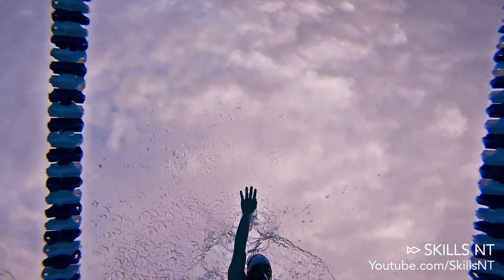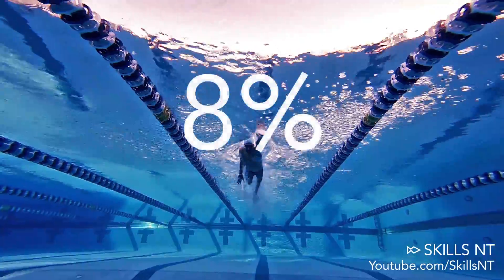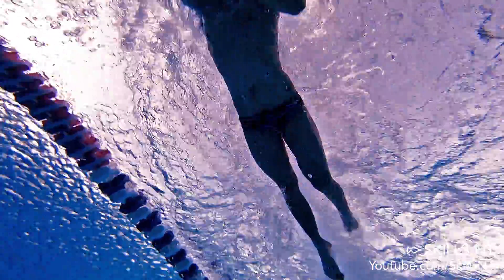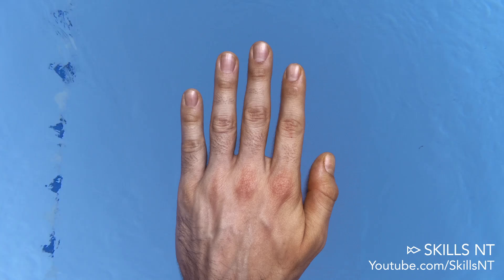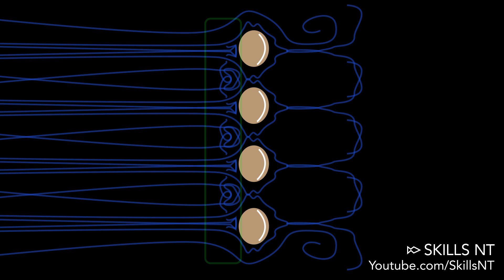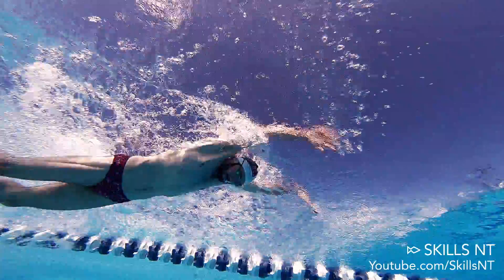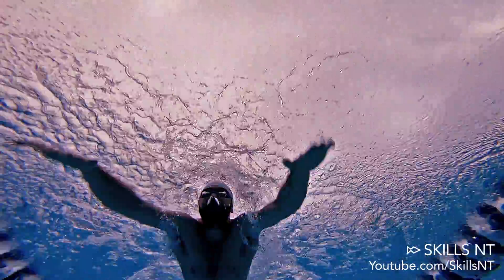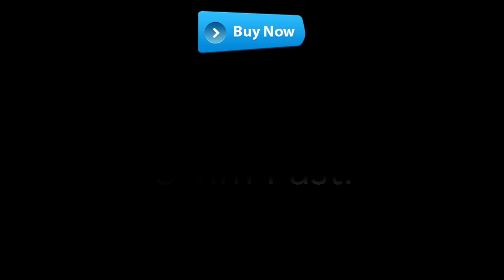Swimming with open or closed fingers? physics of swimming part 3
Bring a friend or make new ones at our camps!
The most important thing is to share the love for the water!

Swim camp for kids!

Swim Camp For Adults!

. Thank you! On this video we will discuss how the hands pull water and we will find out what is the best position of the fingers.
On the first part we discussed how we float and on the second part what makes us move and what stops us. Knowing that, we know that the hands and the feet are the main sources of propulsion. What if I told you that according to studies we could increase by 8% de drag coefficient on every stroke. That translates in dropping a little more than half a second on a 50 free, simply by changing the position of your fingers.

Intuitively, we think that having our fingers close to each other would help us pull more water but that is not correct. The reason for this is that there is a boundary layer on each finger that resists movement. If the fingers are close to each other around 4 to 8 mm apart, this creates some turbulence that helps pull more water. Essentially, this layer can help increase your hand’s area of drag.

The magic number according to some studies is 8 mm of spread. Your thumb should also be close to your hand. Naturally your fingers are separated almost like that when the hand is relaxed. So it is not biomechanically challenging, in theory. This is new information for me, but it looks like my body intuitively found this to be the best way to pull water, although sometimes my thumb goes out too much and my fingers spread too wide while gliding. But I think it is possible if it is practiced enough. It has been shown that swimmers can adjust the angle of their dive by only 1 degree, so why not a few millimeters of finger spreading?

speaking about the dive, if you want to know what a perfect dive looks like according to physics make sure to subscribe and wait for the next chapter of this series.

And if you want to swim faster click here to Check out our 10 workout swordfish program!

The scientists detailed their findings Monday (Nov. 21) at the annual meeting of the American Physical Society's Division of Fluid Dynamics in Portland, Oregon.

Swim fast!